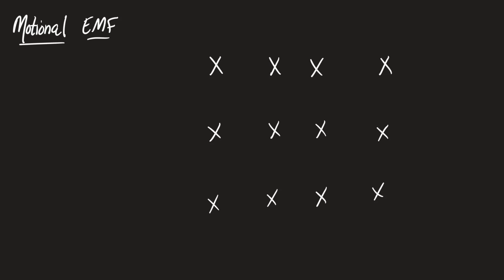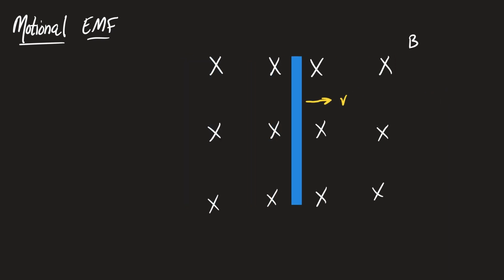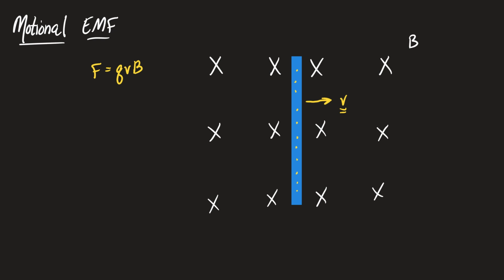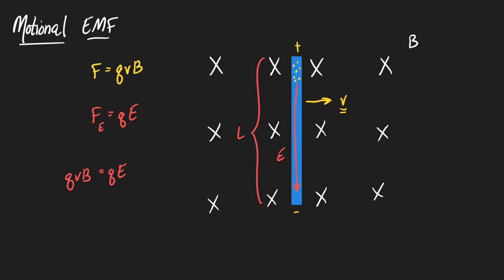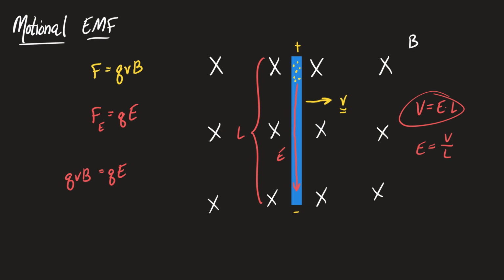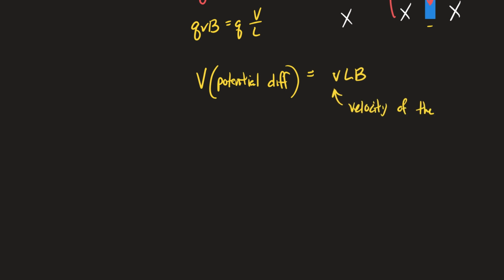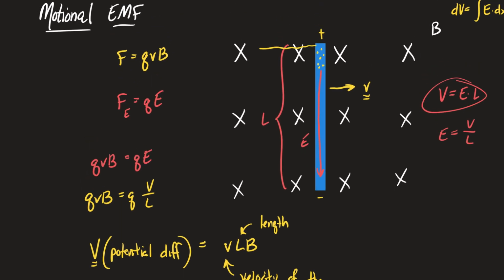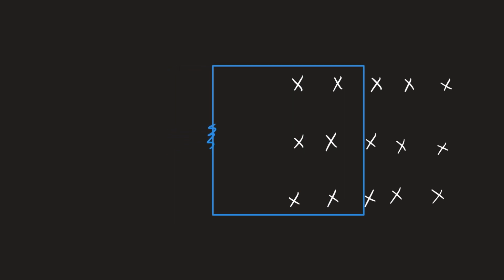Notional EMF Introduction